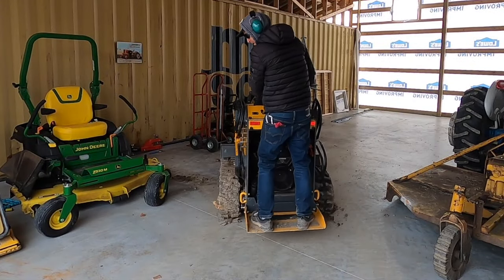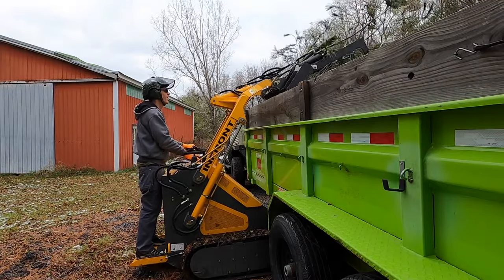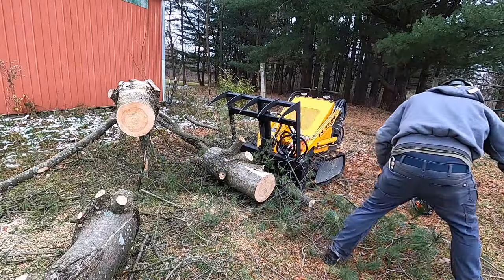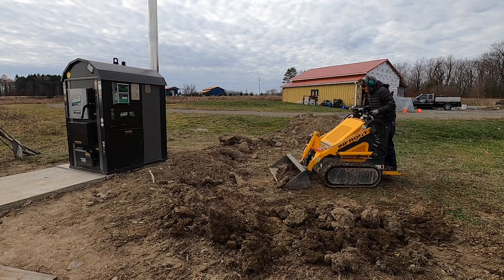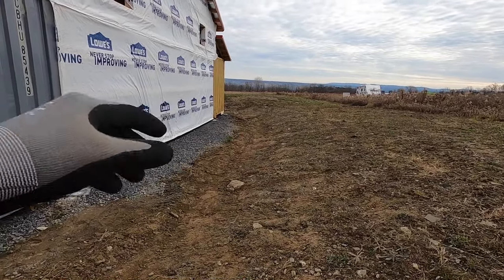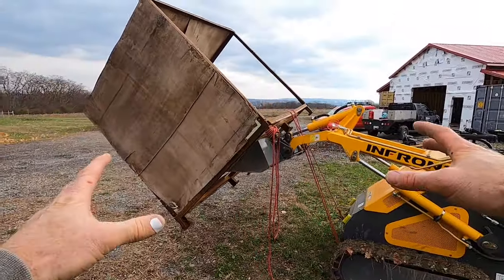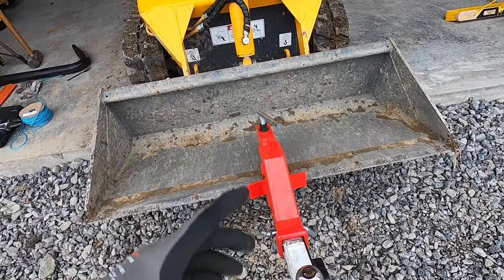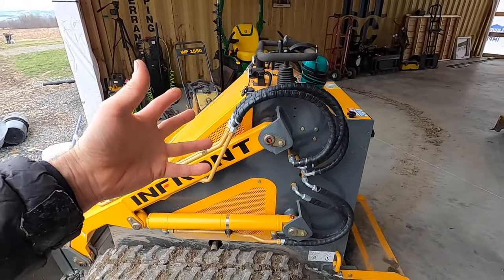Using the Mini-Skidsteer on Tree Jobs & Dirt Work